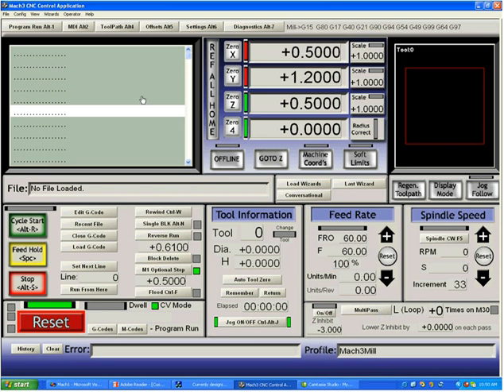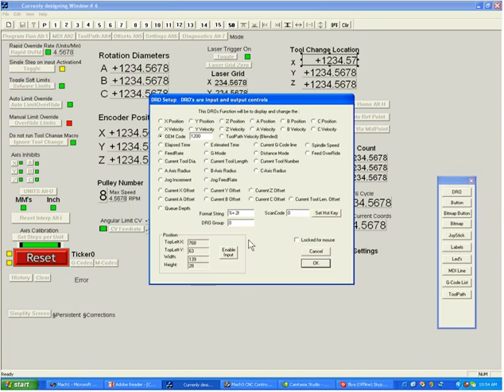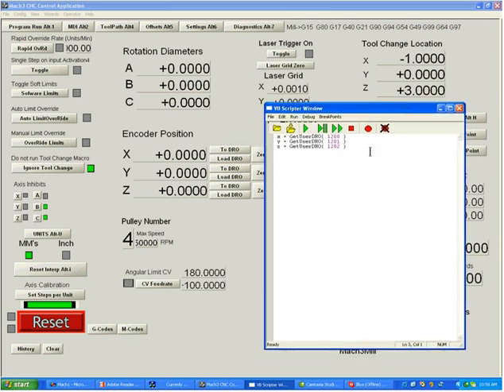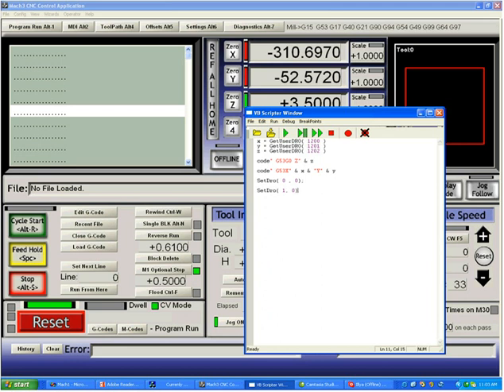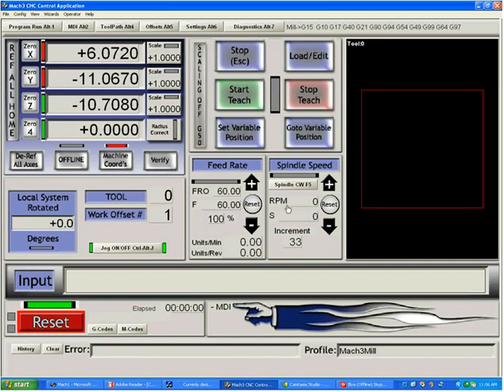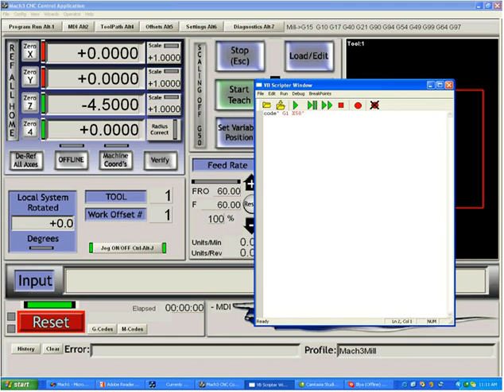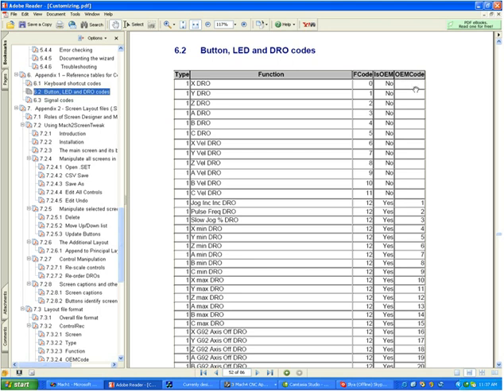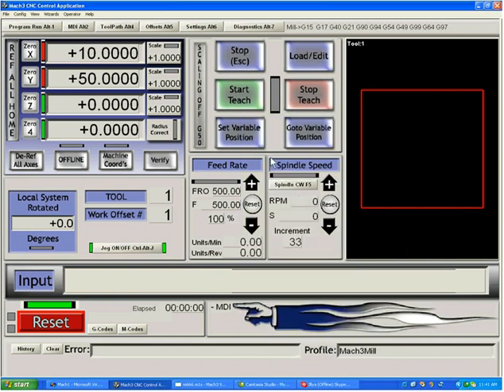Mach3 VB Programing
This Mach video was made by Newfangled Solutions showing how to write Visual Basic Macros to use within Mach3.